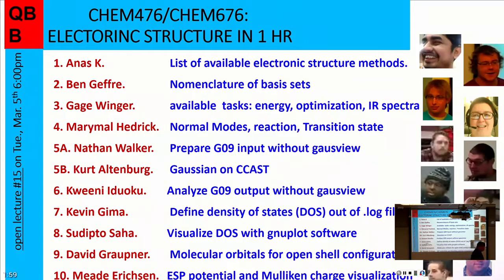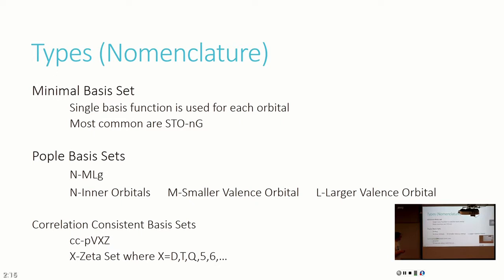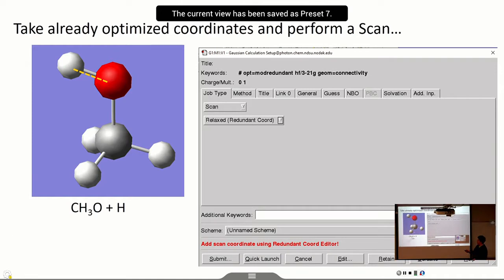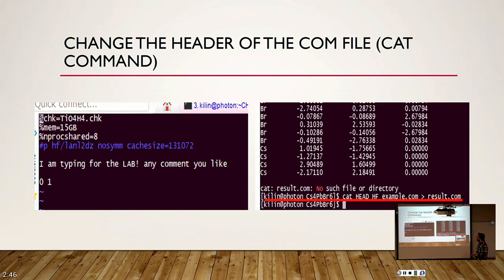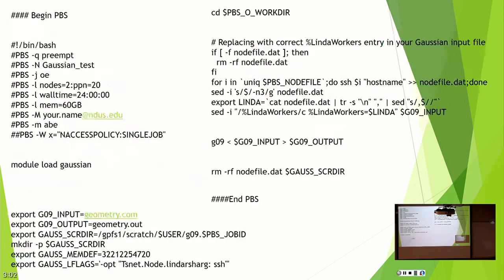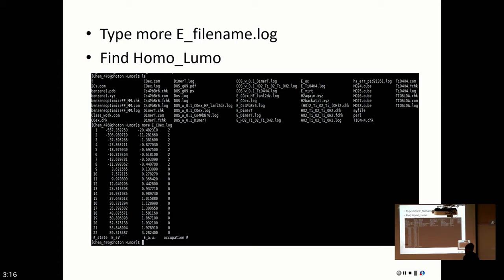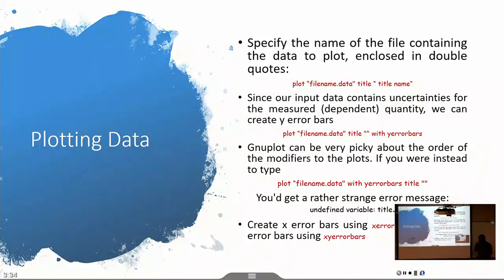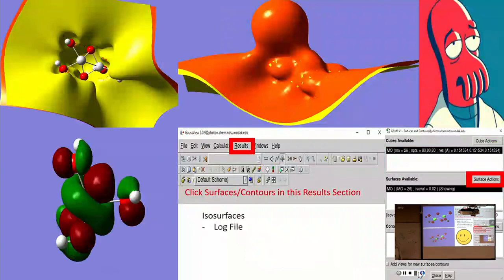le15Tue, Mar 05, 06 08 PM